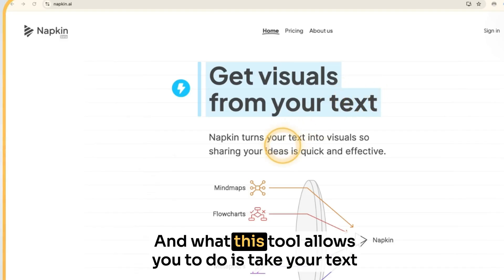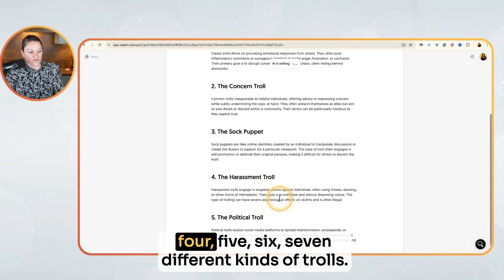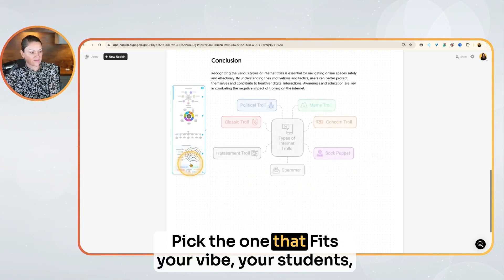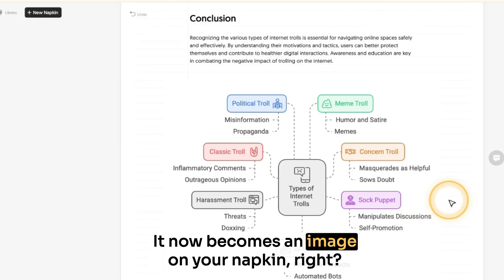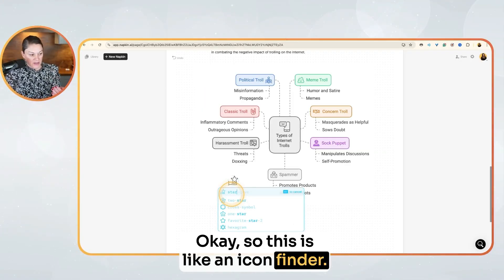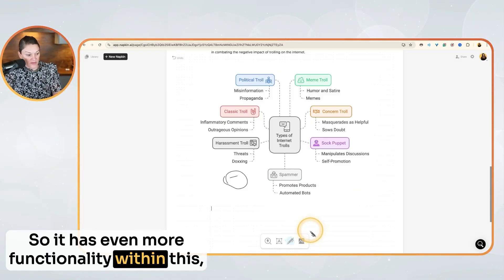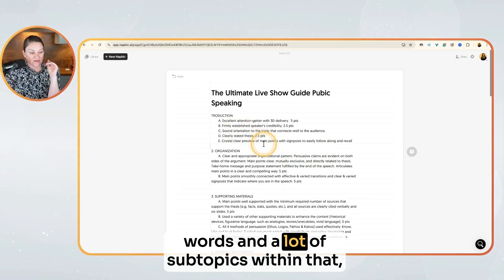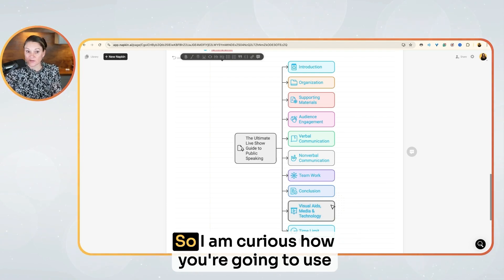Napkin AI: The Free Tool Transforming Teaching Visuals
Discover how Napkin AI can transform your text prompts into clear, concise, and engaging visuals.

✅  In this video, I walk you through step-by-step how to use this powerful (and free!) teaching tool to create visuals that captivate students and simplify complex ideas. Whether you're designing for a public speaking class or brainstorming creative ways to teach social media concepts, Napkin AI has something for all college educators.

Feel free to:
👩🏻‍🏫 Share what and where you teach

I started teaching at Rutgers University in 2017.
I teach Public Speaking, Social Media, and Leadership.
I won a teaching award.
I am blessed with outstanding students every semester.

🖥️ I produce my live courses and videos with the help of an amazing tool for mac with a family-like stellar community of creatives, @EcammLive.

Warmly,
Tatiana Rodriguez
💛 Keep learning, inspiring, and teaching with love.

TIMESTAMPS:
00:00 Welcome to Teaching Test Kitchen
00:20 What is Napkin AI?
00:40 How to Get Started
01:10 Generating Visuals with AI
01:40 Customizing Your Visuals
02:20 Advanced Features
03:10 Creating a Visual From Scratch
03:40 Sharing and Exporting
04:30 Real-World Example: Public Speaking Visual
05:00 Final Thoughts and Call to Action